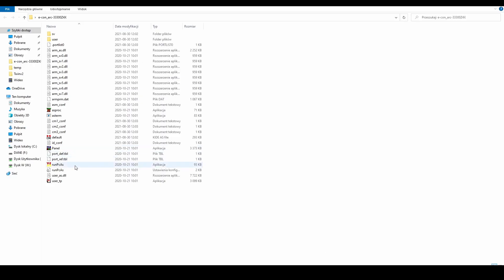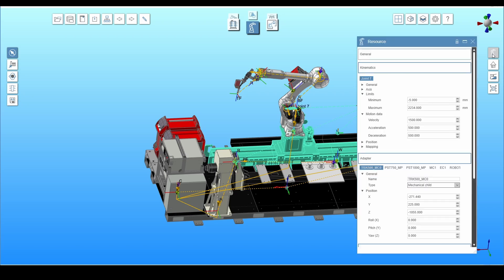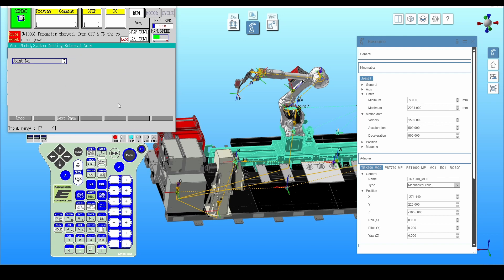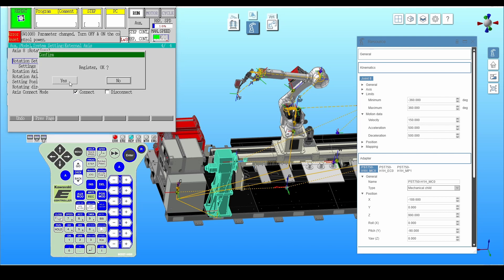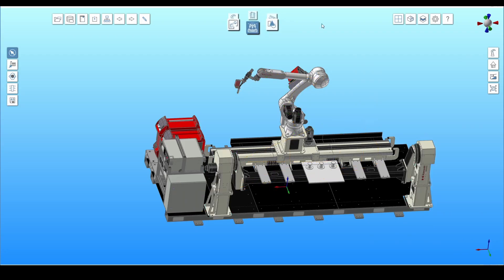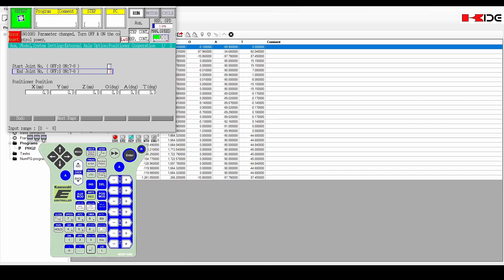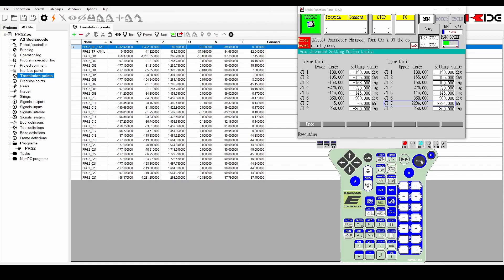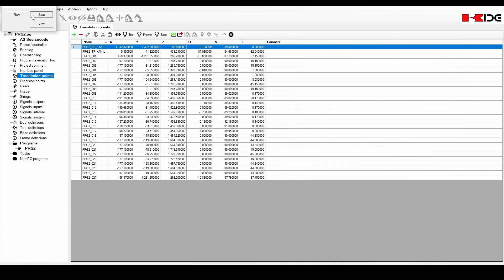Kurs K-Virtual | #20 - Configuration of the virtual controller - additional axis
A series of videos on training the K-Virtual simulation software for Kawasaki Robotics provides an introduction to the basic elements of the software and allows the user to simulate a robotic workstation with a Kawasaki Robotics robot on their own.
The first parts of the training course introduce navigation in the K-Virtual system, including a discussion of the basic functions, changing the orientation of the Kawasaki Robotics robot manipulator and defining the tool layout.
The following parts of the video show how to import workpieces from 3D models, create welding paths, define the position of the tool relative to the contour or set up process parameters.

In the last sections of the training course, shows how to set up a virtual Kawasaki Robotics robot controller using the PS-AS simulator, how to download and generate a programme in AS language, how to simulate a Kawasaki Robotics robot in combination with PC-AS software, and how to control a prepared programme and play it back in the K-Virtual environment.

Kawasaki Robotics is a leading supplier of industrial robots and robotic automation systems with a broad product portfolio, able to service a wide range of applications all around the world.

Kawasaki Robotics CEE Hub is responsible for sales development, product, solution marketing and cooperation in a partner channel in 11 countries of Central and Eastern Europe.